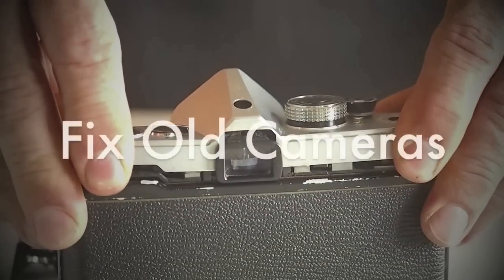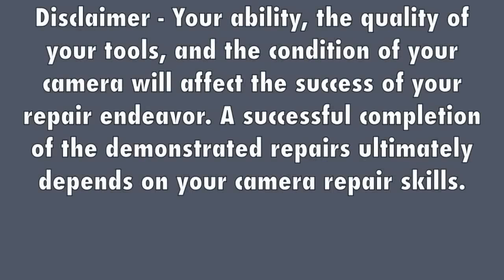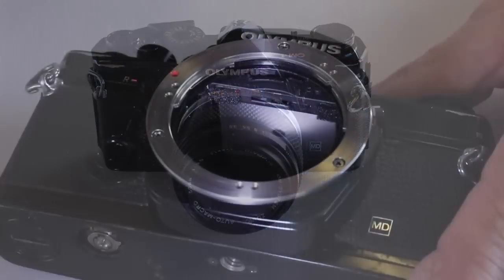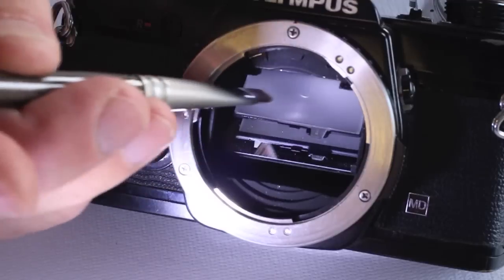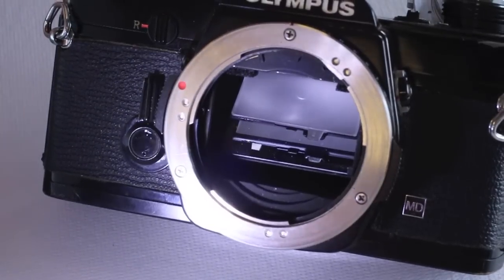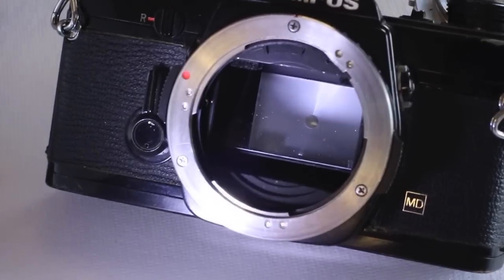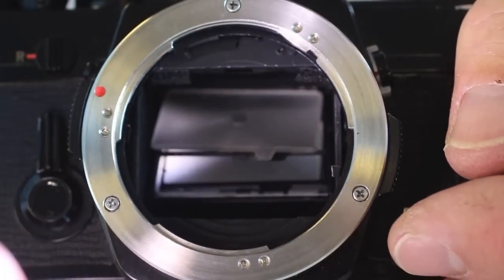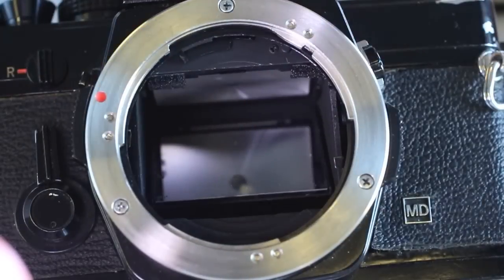Fix Old Cameras: Olympus OM 1, Dust in the Viewfinder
Olympus OM-1 with dust specs in the viewfinder. This video shows how to remove dust from between the viewfinder focusing screen and the prism.